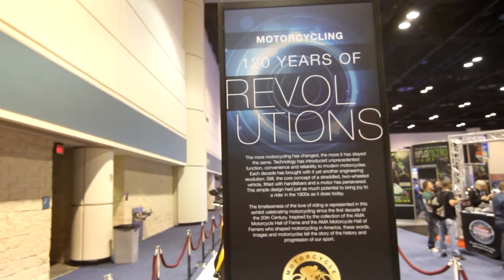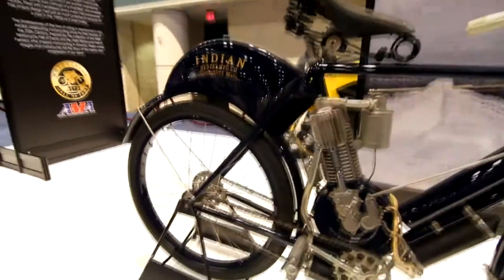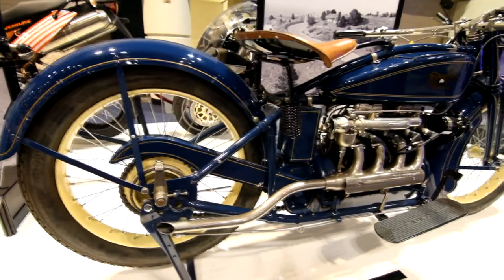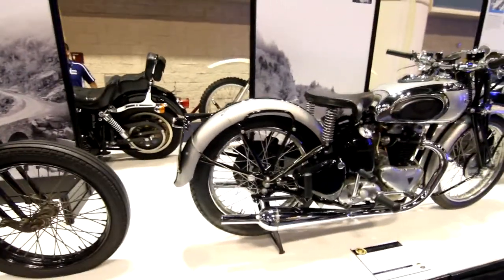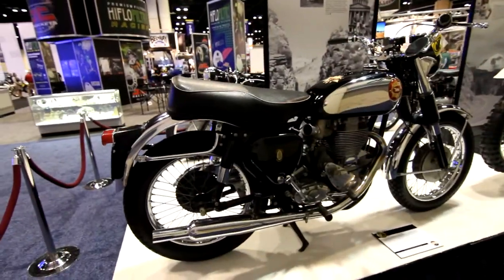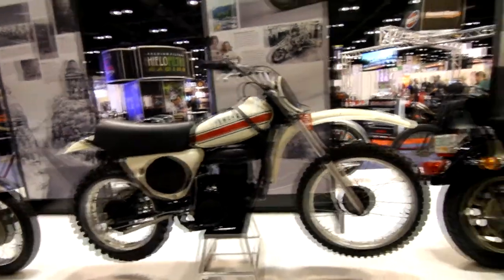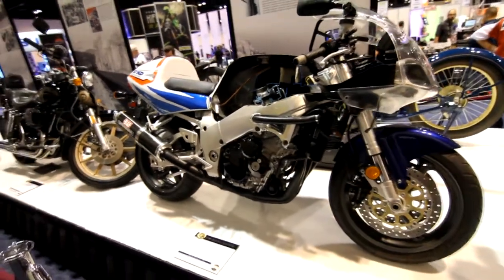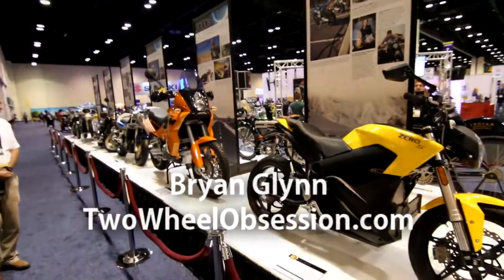120 Years Of Revolutions 2014 AIMExpo Motorcycle Show History Display